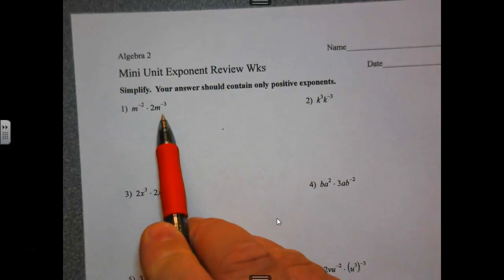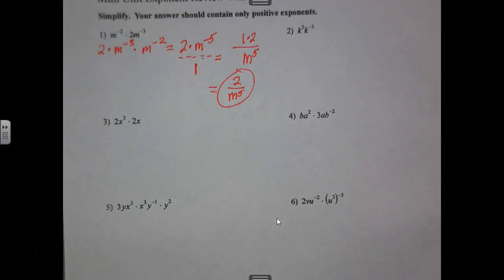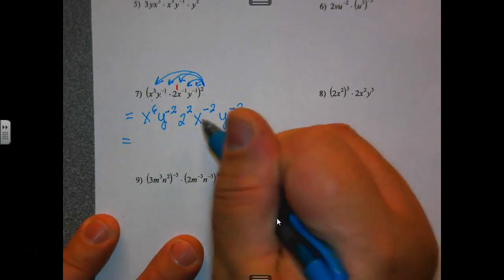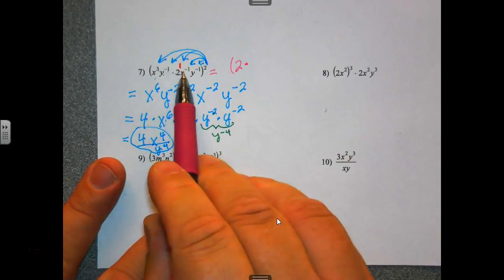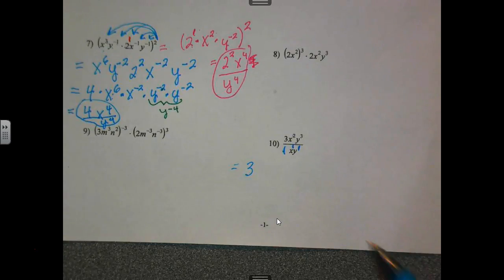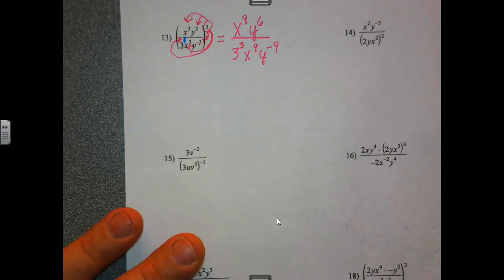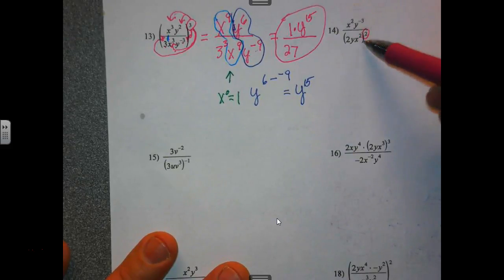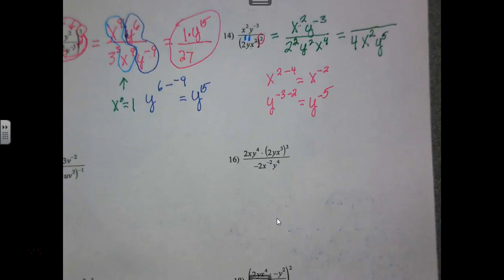A2 Non-Linear Equations U2 Exponent Rules Practice WS Notes